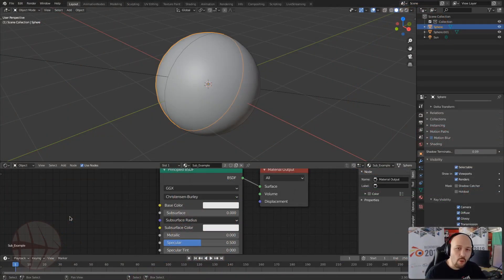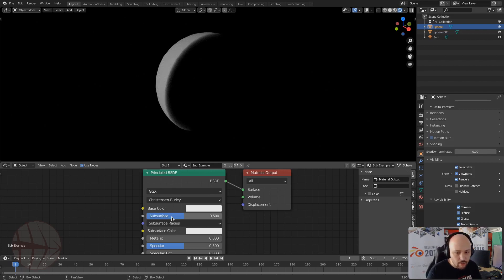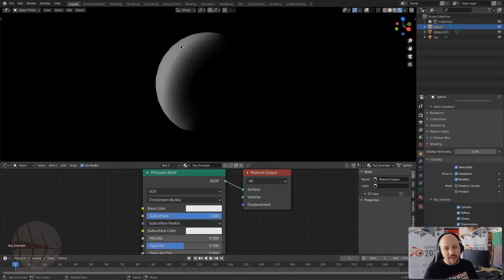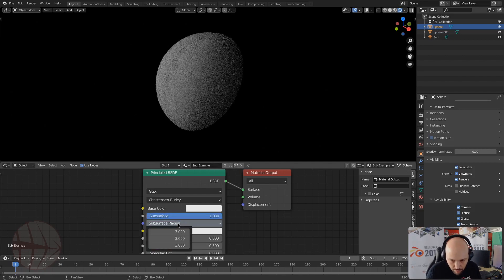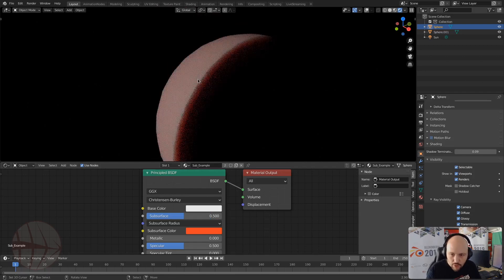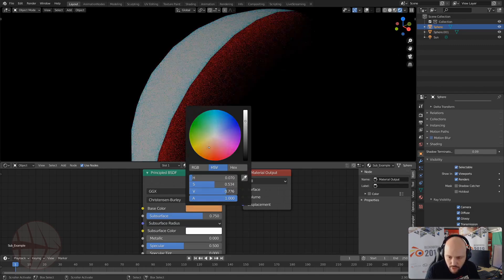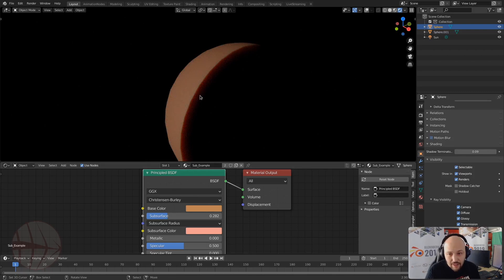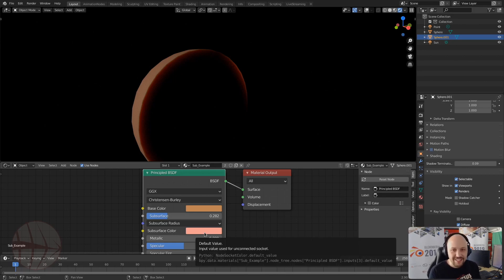How to Understand SubSurface Scattering in Blender (Tutorial)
Do you want to understand how SubSurface Scattering works in the Principled Shader? Check this video and make it SIMPLE!